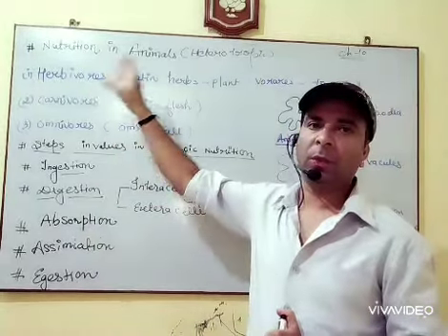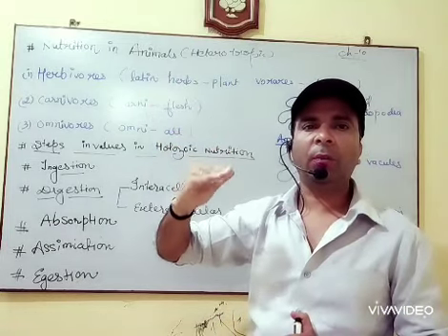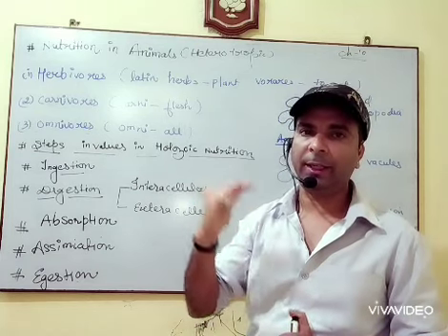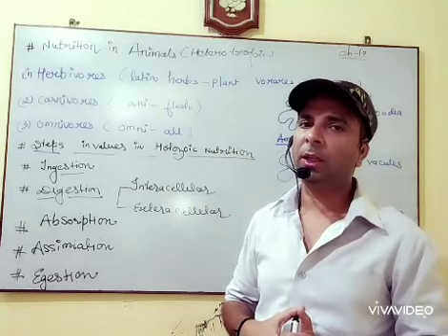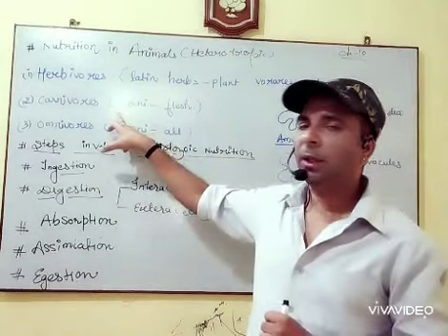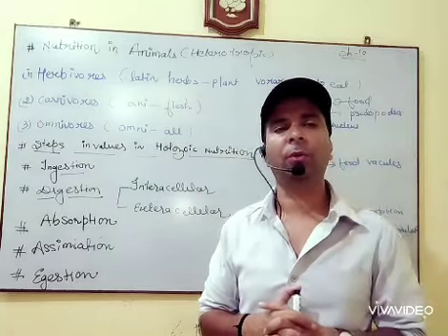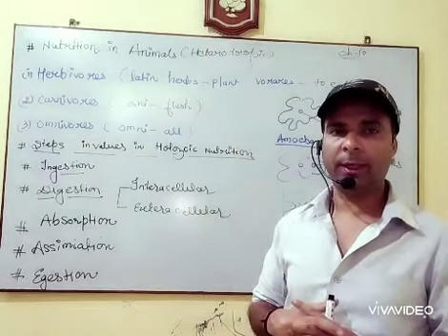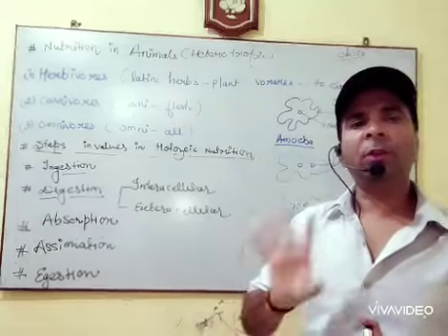Nutrition in human being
Process of nutrition# steps of nutrition#    different animals how to take food